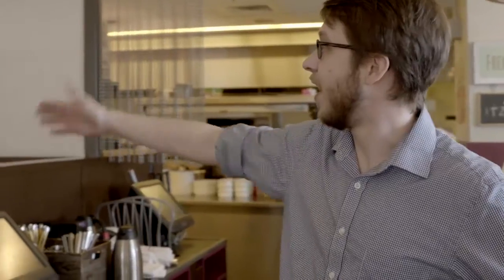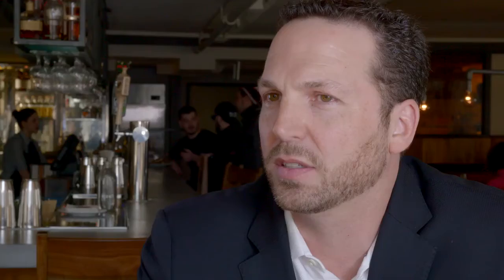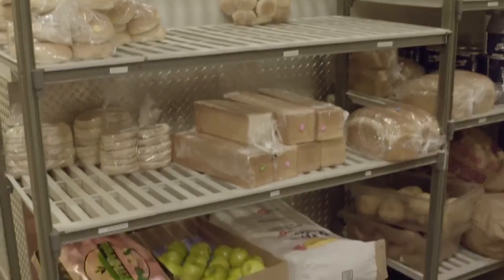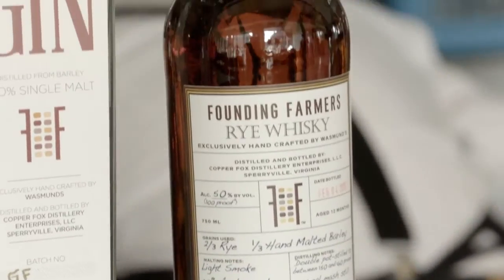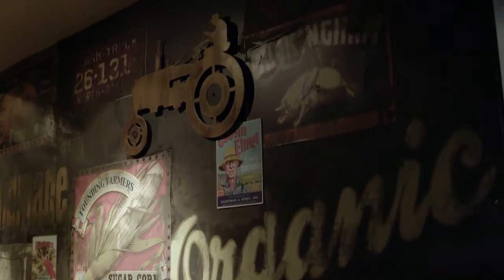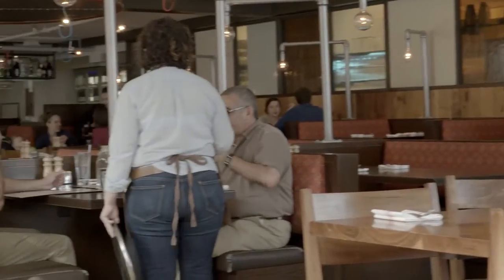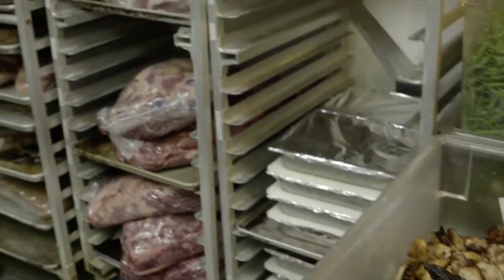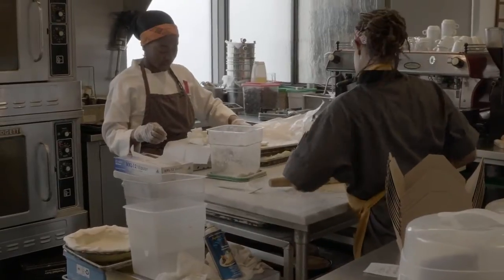Founding Farmers Green Business Certification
Founding Farmers is a Montgomery County Certified Green Business.  The Potomac restaurant is certified through the Green Restaurant Association.  To learn more about their green efforts,

To sign up for the Green Business Certification Program, visit mcgreenbiz.org